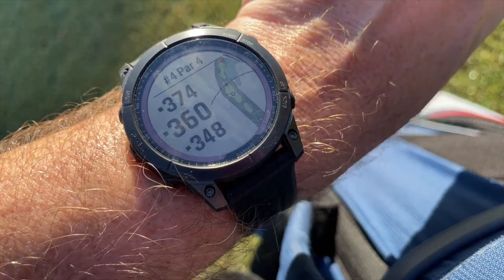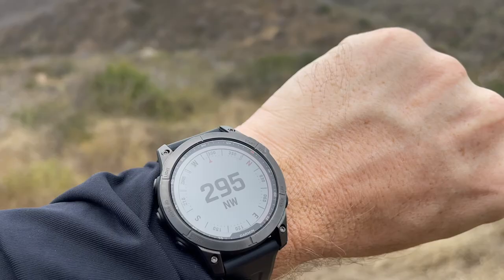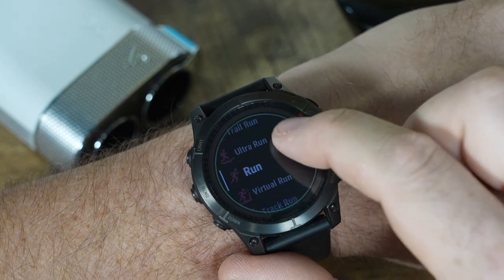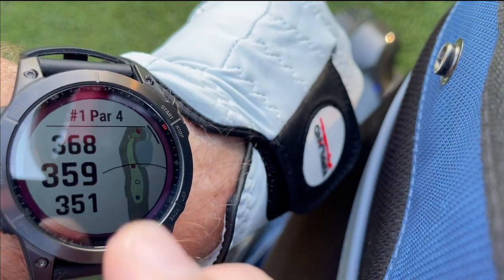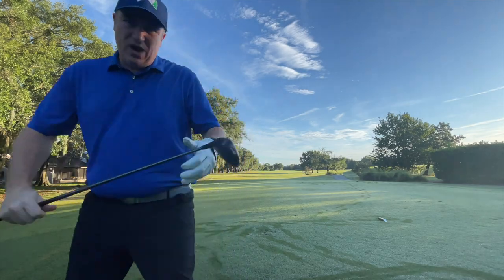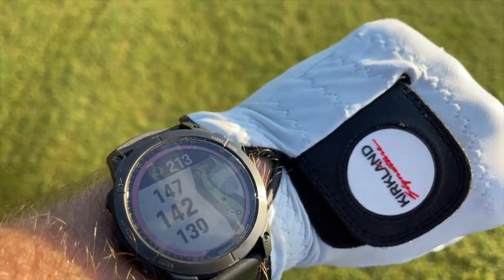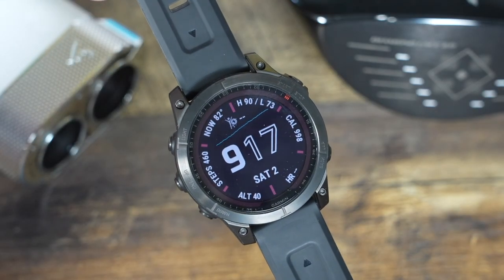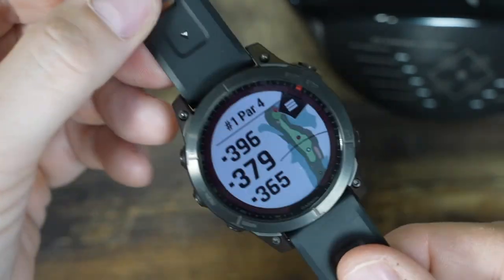BEST GOLF WATCH FOR TRAVEL & SPORT - Garmin Fenix 7 Review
Are you looking for the best golf watch for adventure? I think I've found it with the Garmin Fenix 7 Sapphire Solar edition. The Fenix 7 is packed with next level health and fitness features - and it's perfect for golf too!